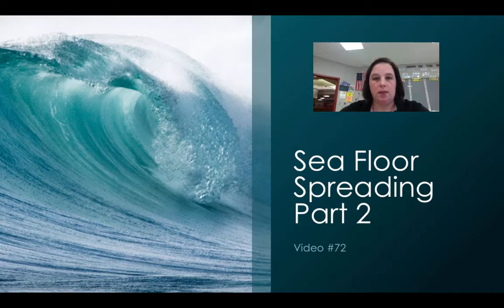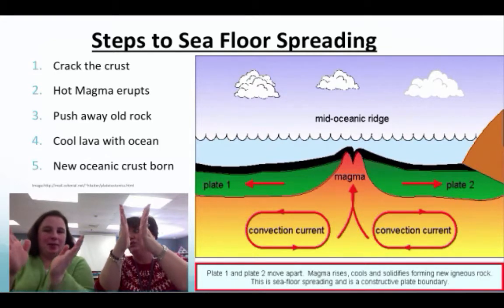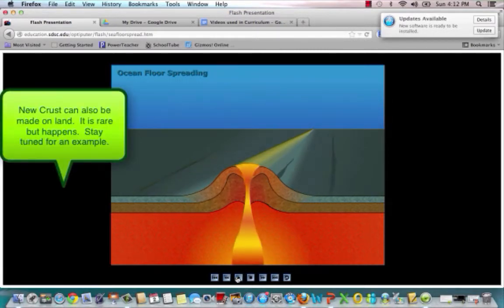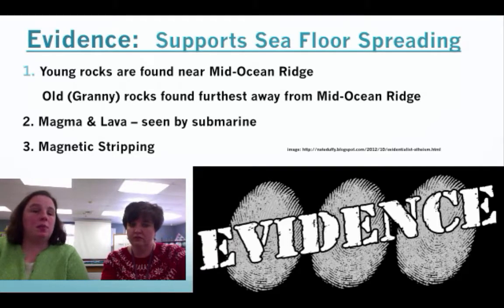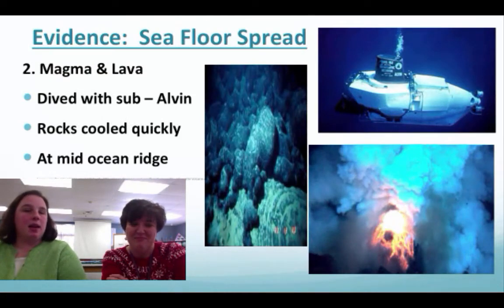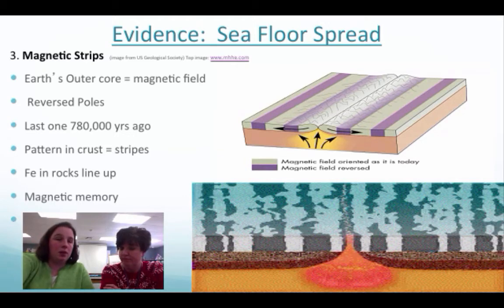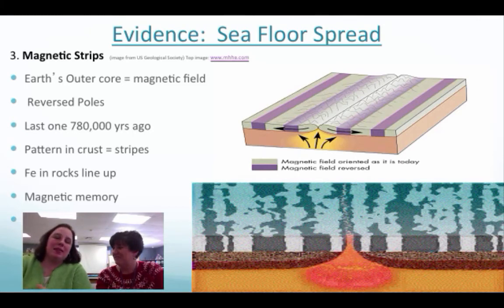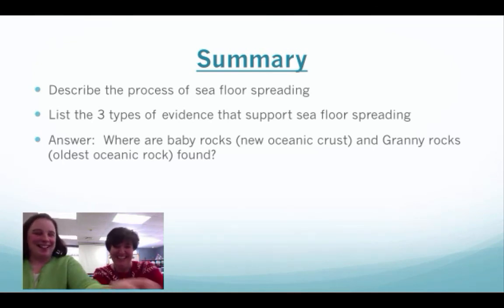Video #72 Sea floor spread part 2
Sea Floor Spread part 2